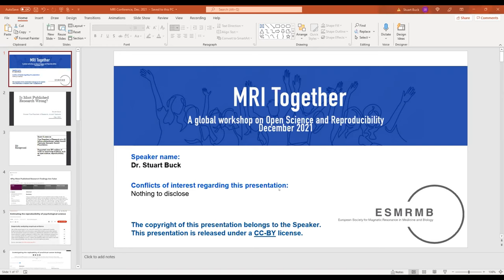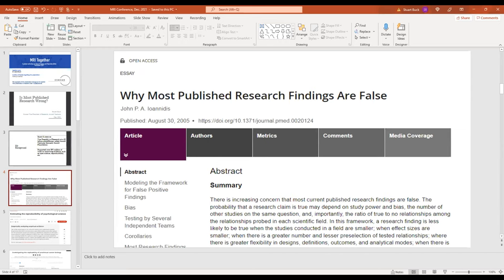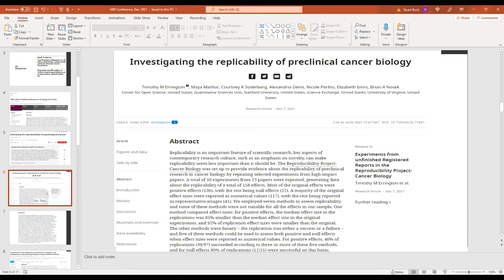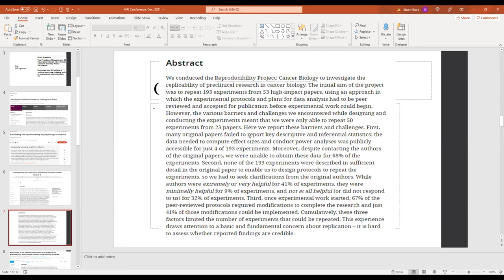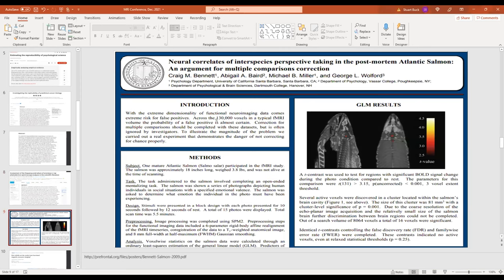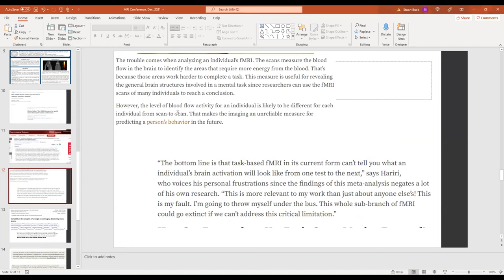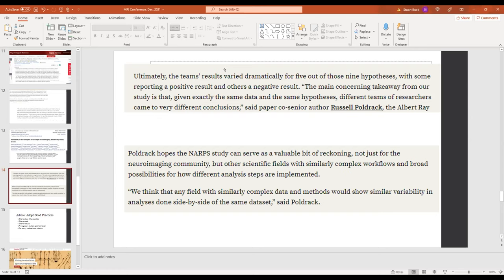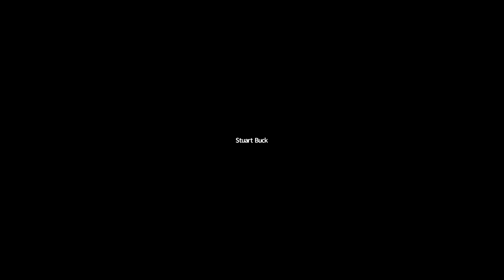MRI Together 2021 - B1 (Pacific) - The Reproducibility Crisis... (Stuart Buck)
The Reproducibility Crisis - is most published research wrong?